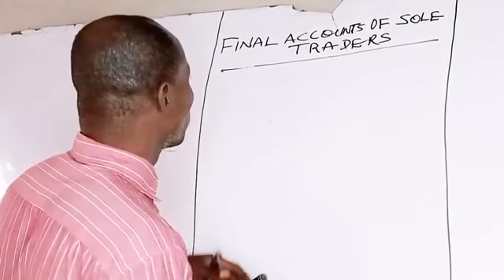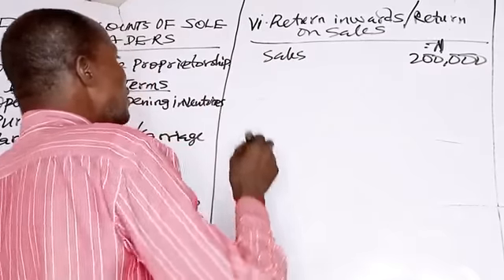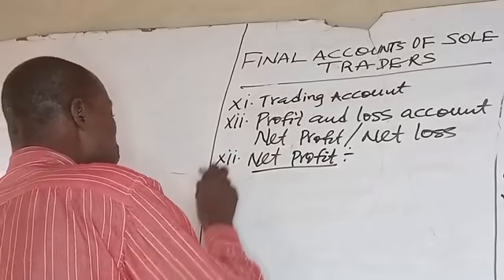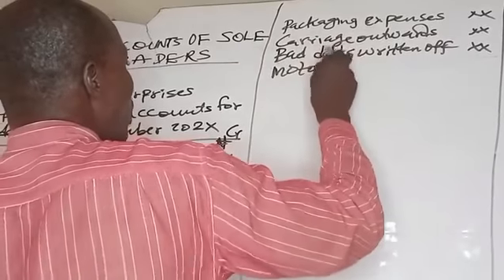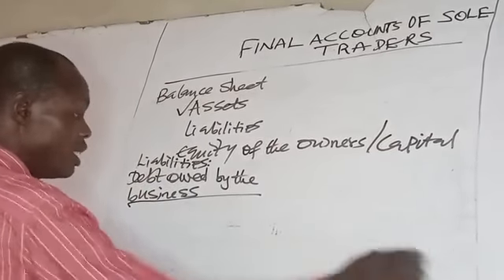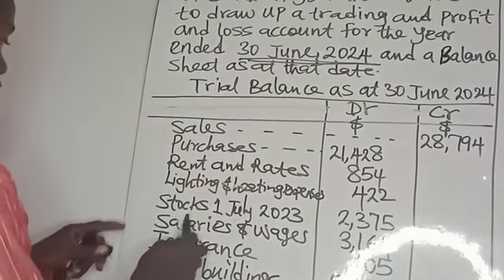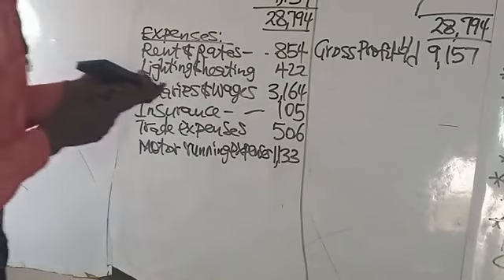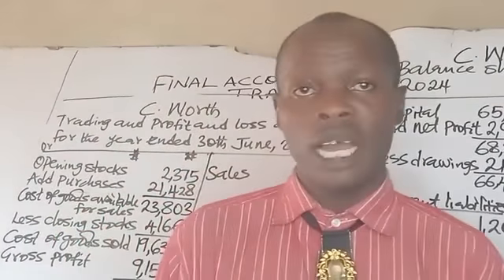Final Accounts / Trading Account & Profit and Loss Account & Balance Sheet (Financial Accounting)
This final Accounts video for financial accounting explains trading profit and loss account and balances sheet. Format and worked examples on account of sole traders or sole proprietorship were provided.